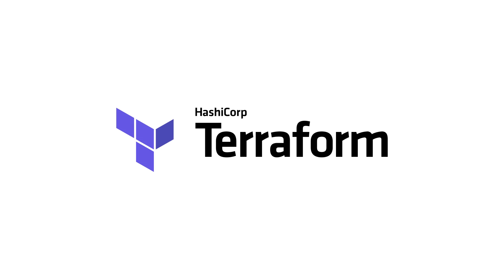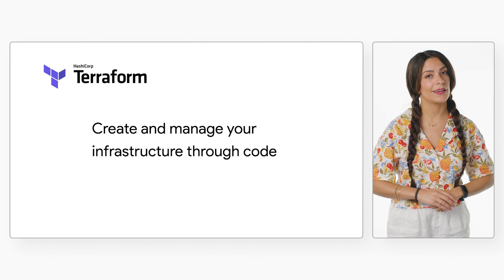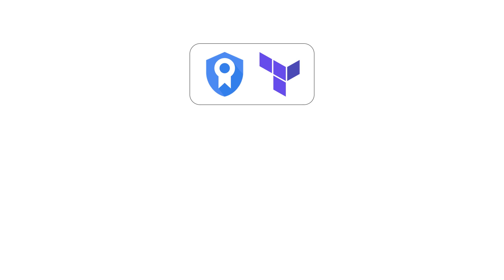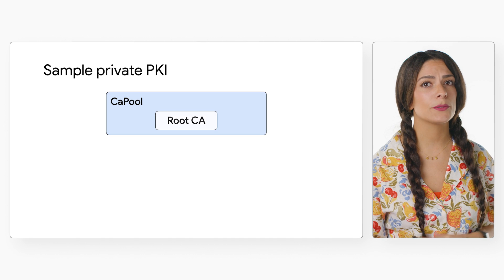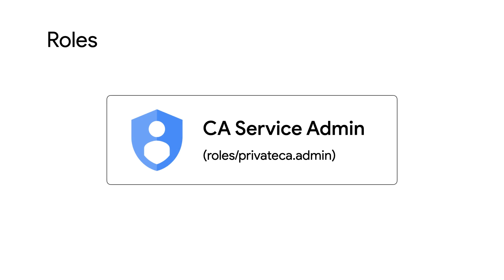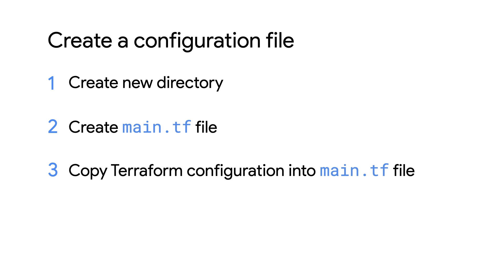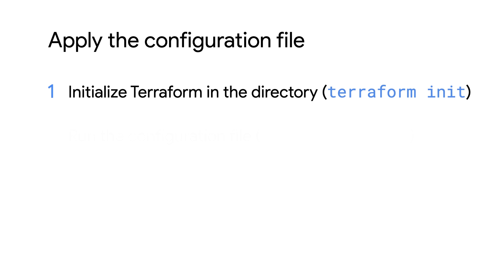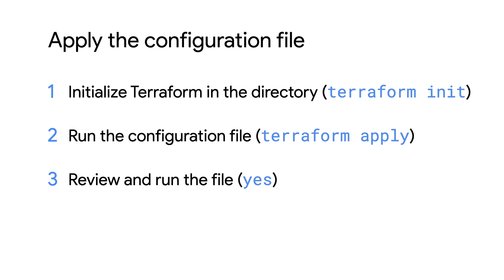How to manage Certificate Authority Service with Terraform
Are you trying to automate managing cloud resources? Does your organization require you to use Terraform? Welcome back to Certificate Authority Service! In this video, Debi Cabrera discusses using CAS to manage CA Pools, CAs, certificate templates, and certificates with Terraform. Watch along and learn how CAS and Terraform can work together.